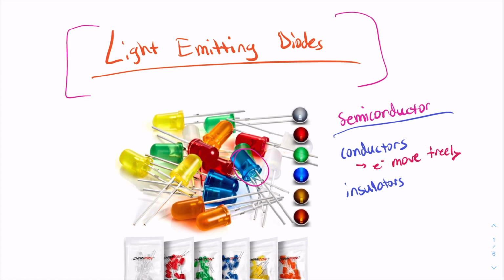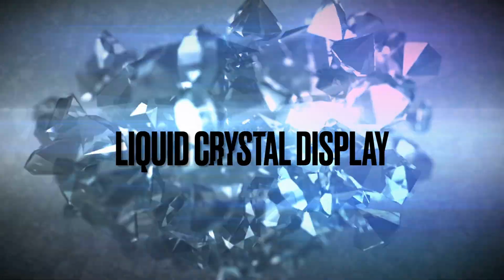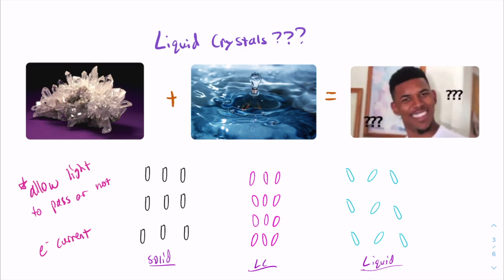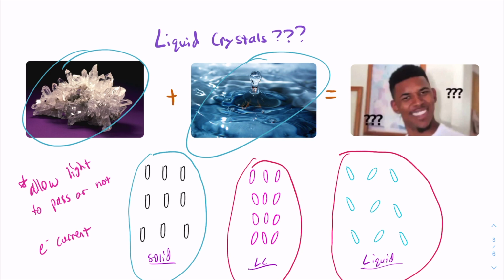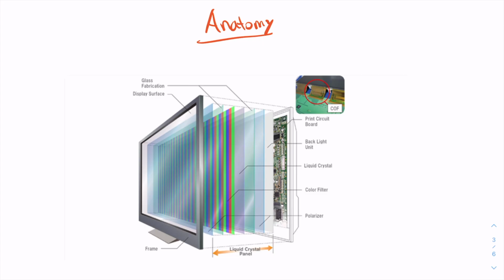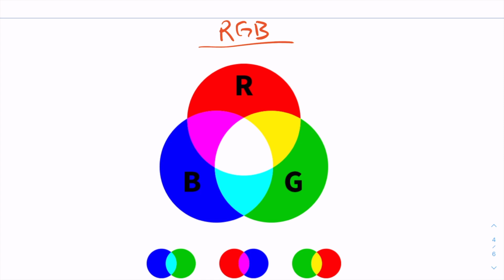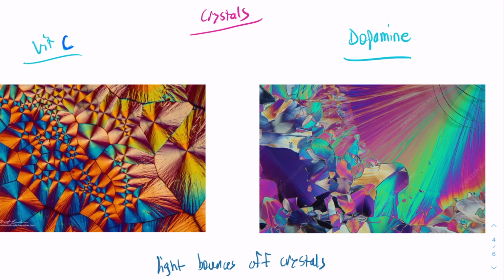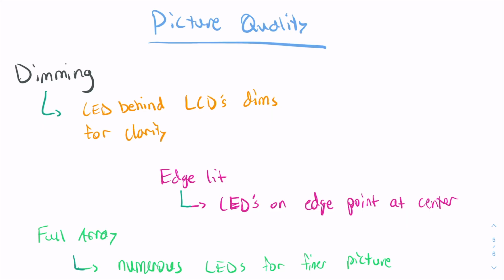How L.E.D. Screens Work!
L.E.D. screens are everywhere, from our phones to our televisions. Let's learn about what they are and how they work with television screens as the main example.

If anyone has suggestions for future videos please put them in the comments! I am always looking for new content to make.